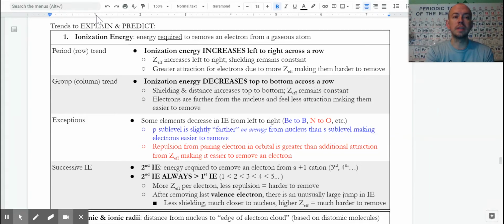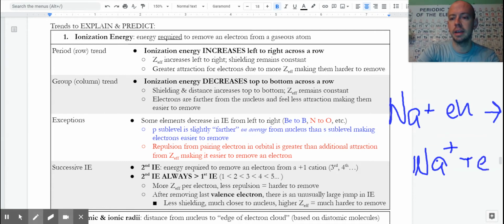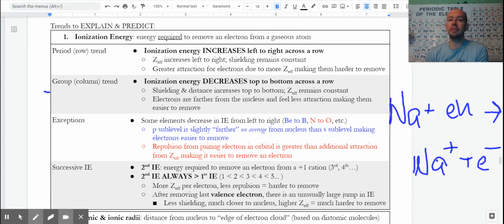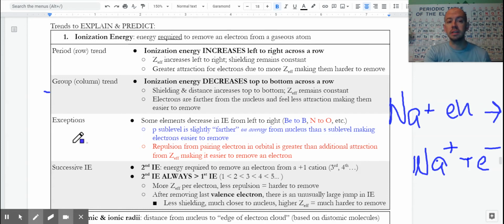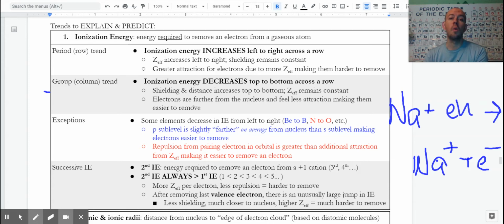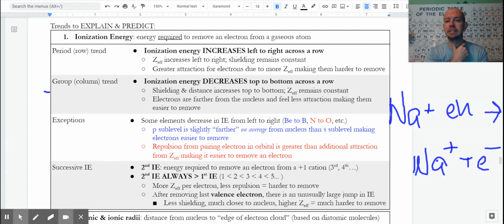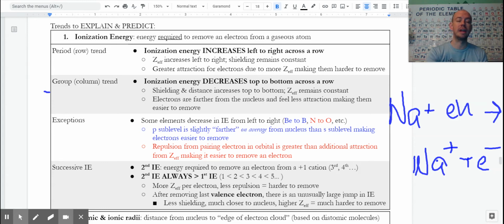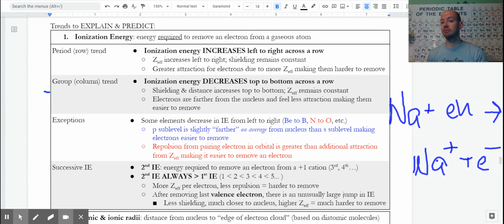AP Chemistry, Unit 1: Atomic Structure & Properties- Part 14